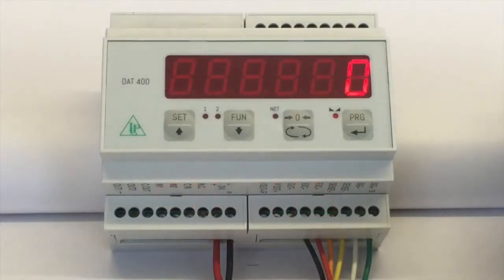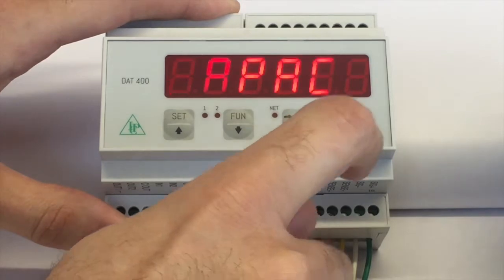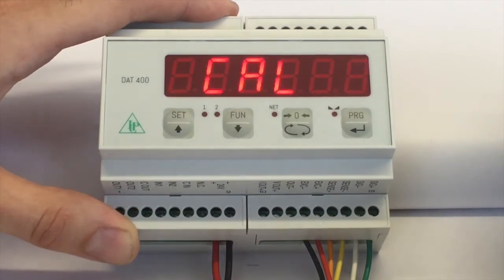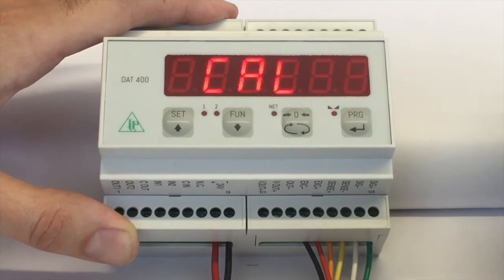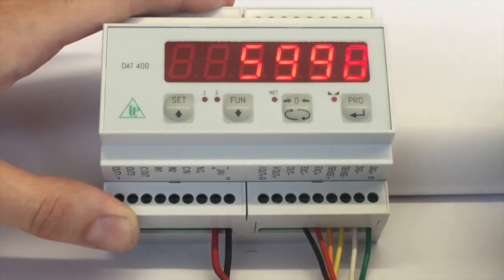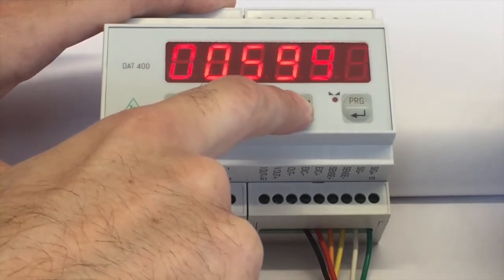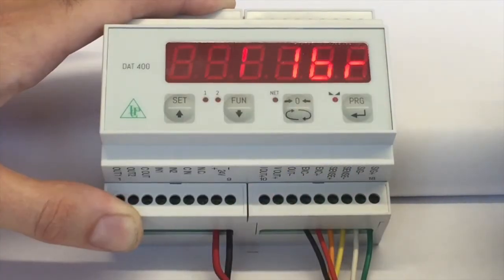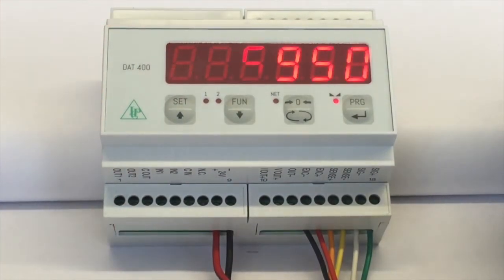DAT 400 CALIBRATION WITH A PROOF WEIGHT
If you have a certified calibration mass or pre-weighed material, you can calibrate the DAT Fourteen hundred with a proof weight.